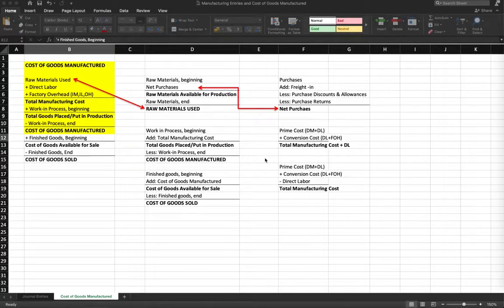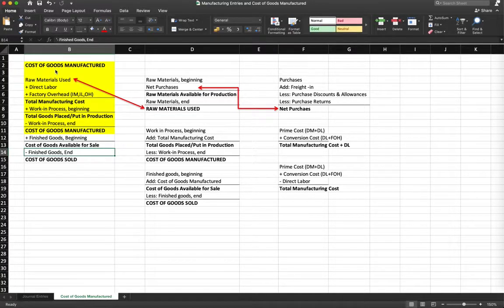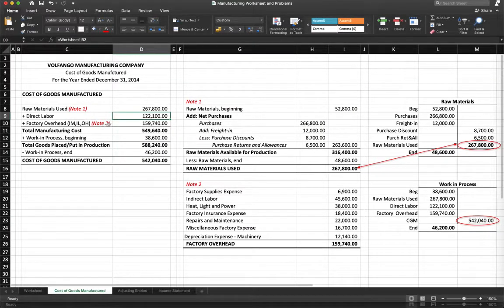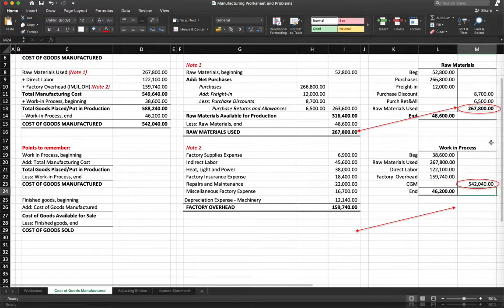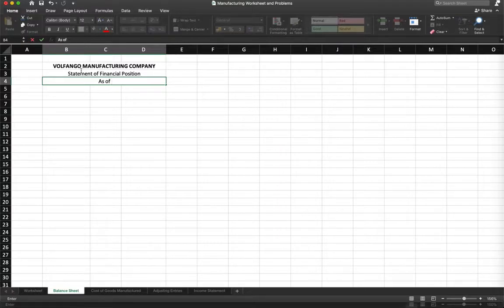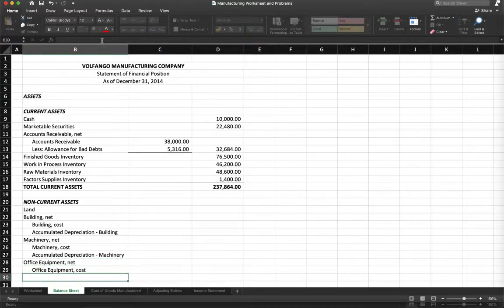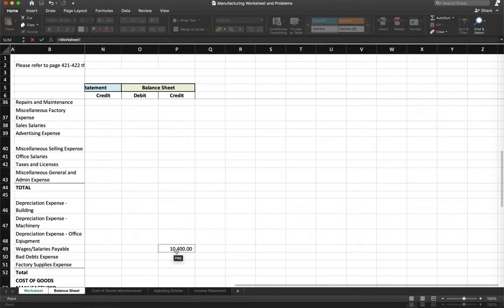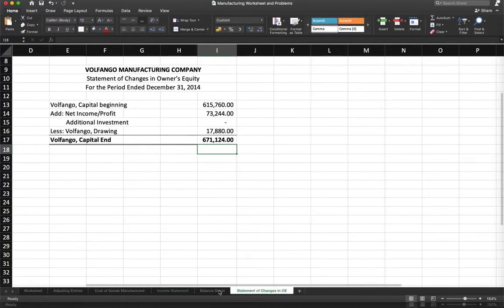Comprehensive Example Part 2 720